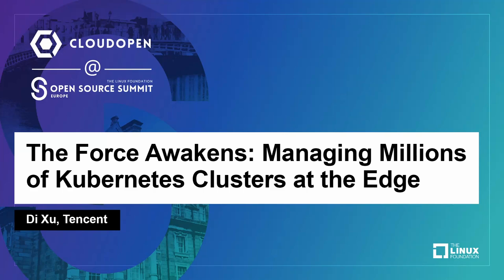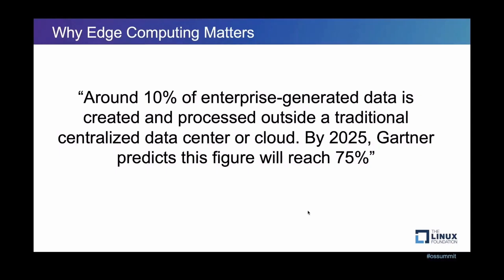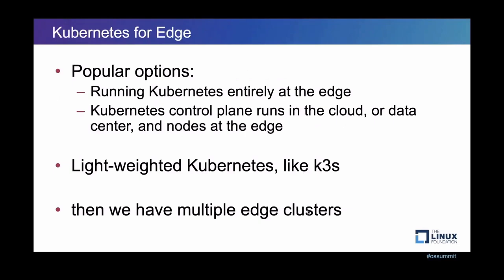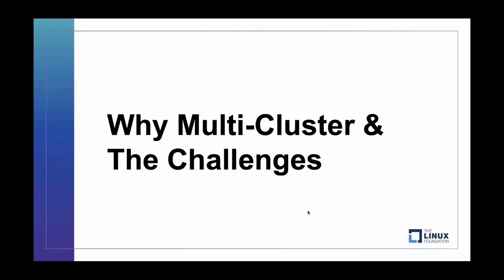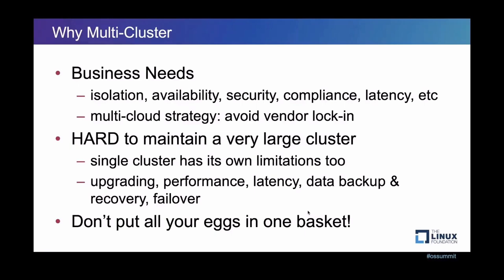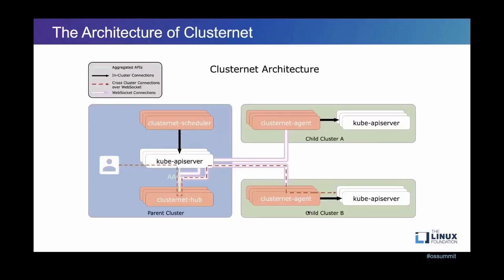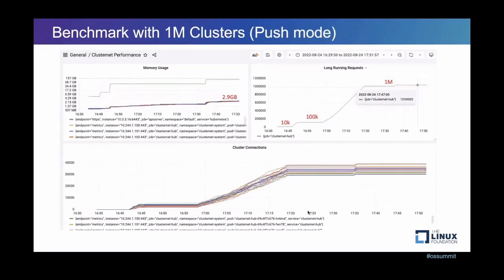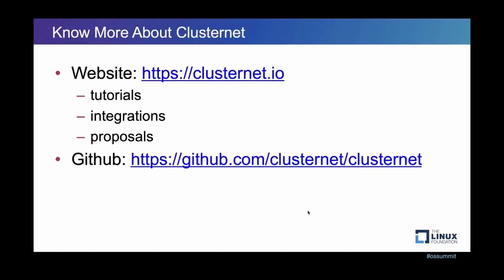The Force Awakens: Managing Millions of Kubernetes Clusters at the Edge - Di Xu, Tencent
The benefits and paradigms offered by cloud native, such as observability, loosely coupled systems, declarative APIs, robust automation and etc, have made Kubernetes an ideal go-to platform for the edge. And Kubernetes is extending to the edge rapidly. The challenge with the edge is to take all these learnings and benefits from Kubernetes and transfer them to the edge. How does a single/small organization manage thousands of millions of clusters and thousands of millions of applications running on disparate and disaggregated infrastructure without the need to juggle different management tools for each environment? In this presentation, they will bring in a novel engineering perspective to unveil the power of millions of Kubernetes clusters to the edge. Also they will share all the lessons learnt and practical tips & tricks on such massive clusters management. In the end, a benchmarking will be given.